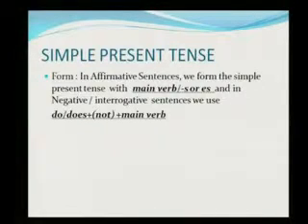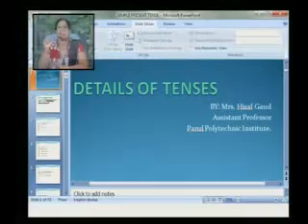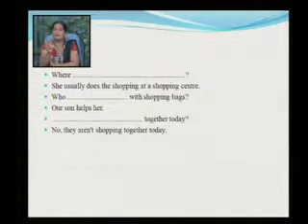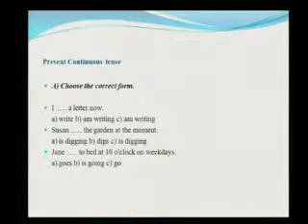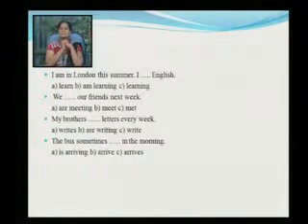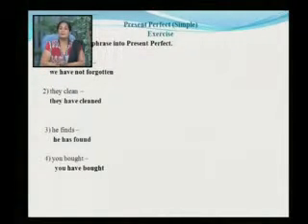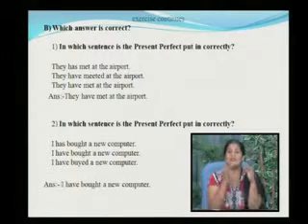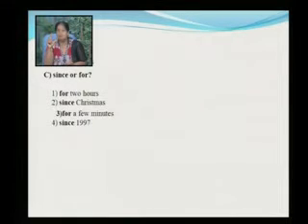Introduction to Tenses 1